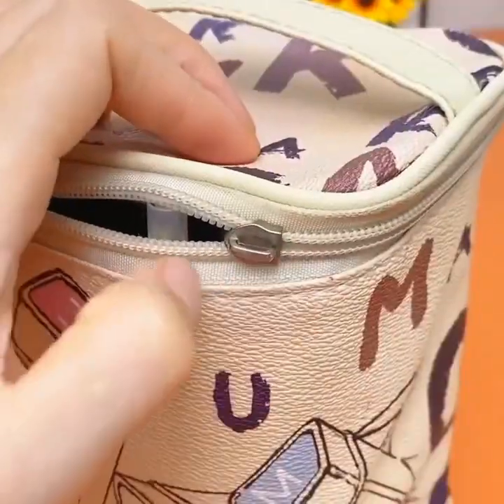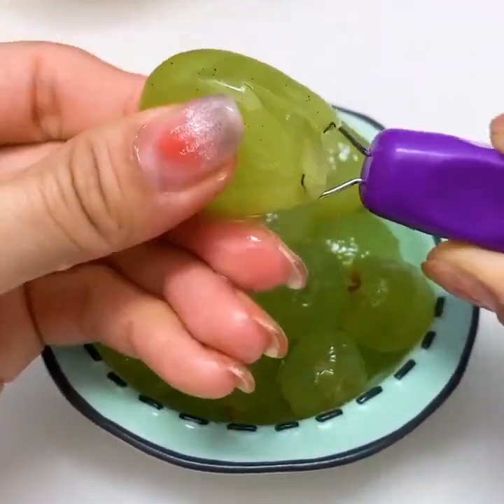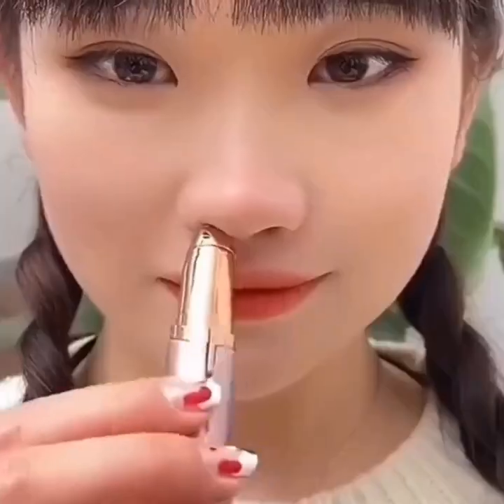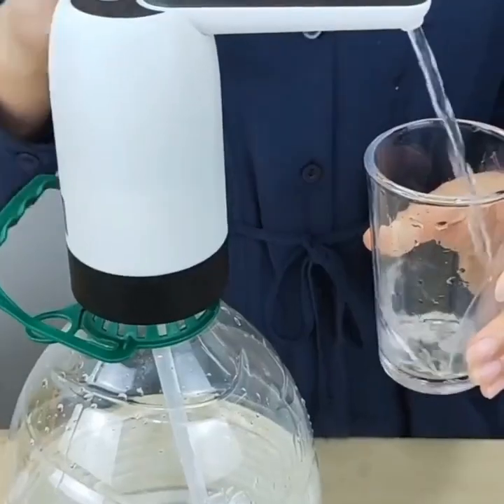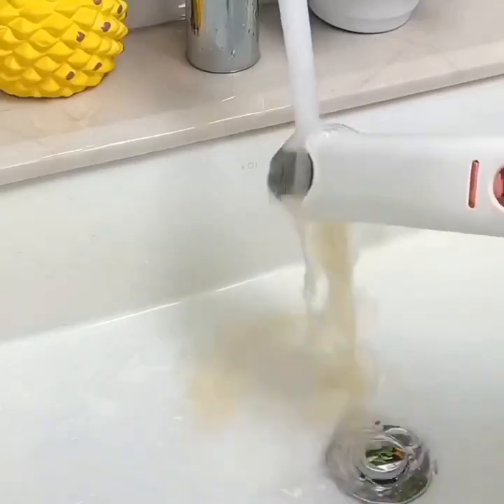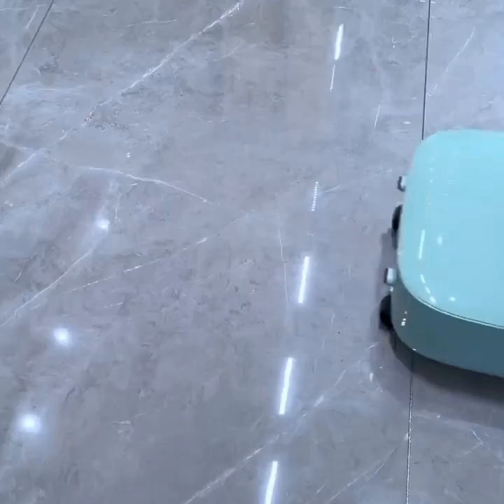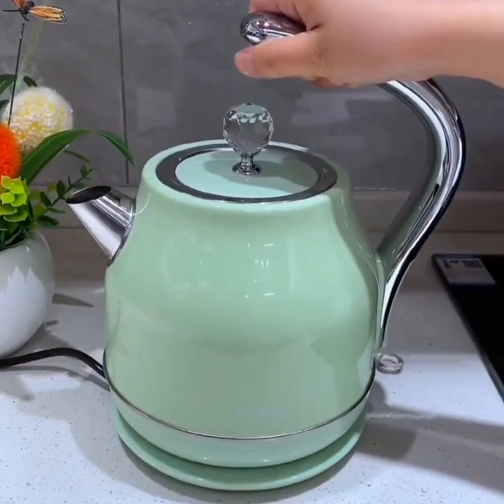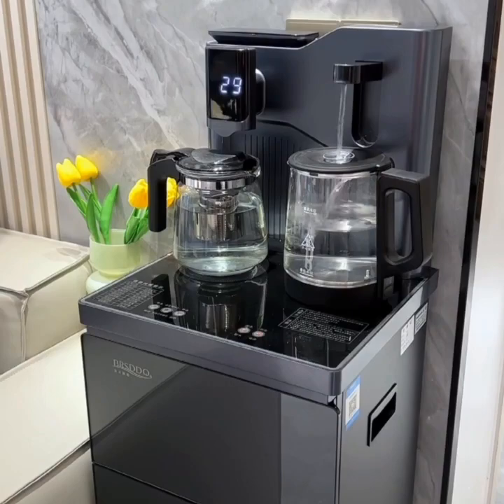New Gadgets💥 Smart Appliances, أدوات أجهزة وأفكار منزلية مذهلة😍Kitchen tool/Utensils For Every Home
New Gadgets!😍Smart Appliances, Kitchen tool/Utensils For Every Home🙏Makeup/Beauty

Versatile Utensils | New Smart Gadgets and Items for Home
Versatile Utensils | Smart gadgets and items for every home | Smart items